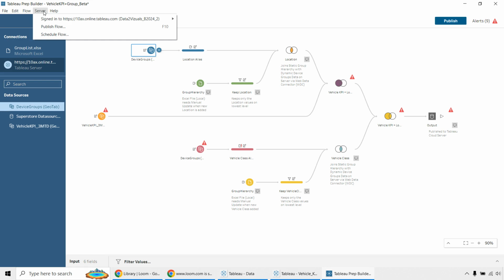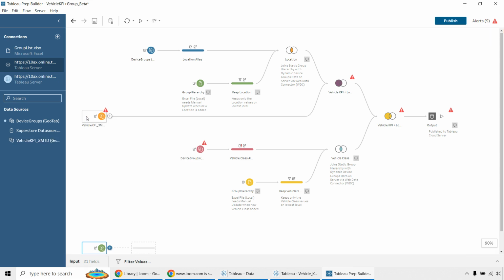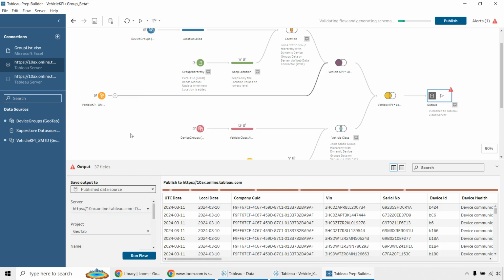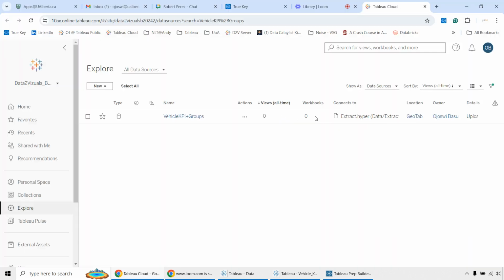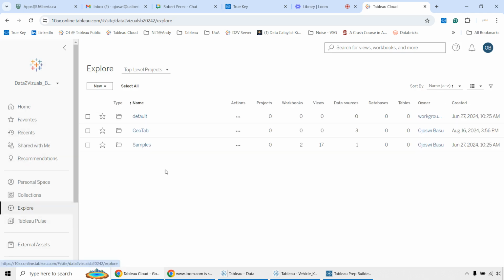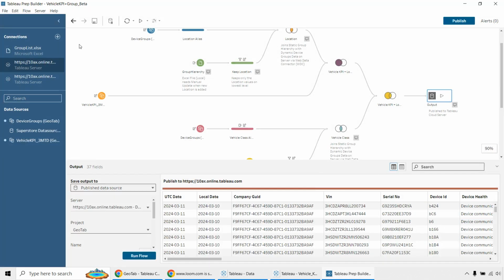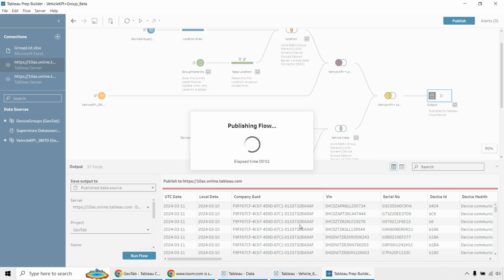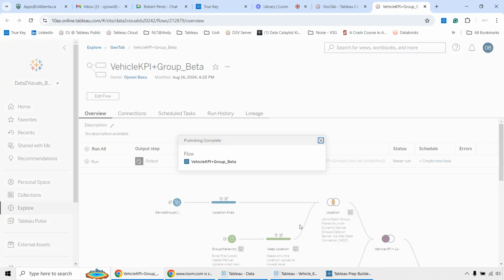Tableau Prep: Replace Published DataSource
Tableau Prep Tip: Replacing Published Data Source (PDS) from Development (DEV) to a DIFFERENT Production (PROD) Server

Say, your Prep flow is connected to Published Data Sources on DEV.
Now you want to promote to DIFFERENT PROD Server.
Is Everything breaking on your Prep flow?

In ~3 minutes, this video will save the day 👇
1. From the Server menu: Sign out of your DEV Server
2. Connect to the Production Server (PROD)
3. Ensure your data sources have been published to PROD
4. Connect to the data on PROD
5. Drag and replace each of the PDS

Bonus:
When you have published data sources (PDS) on the Server and want to stitch them together, Prep is your best friend.